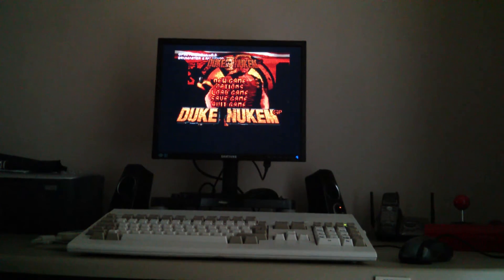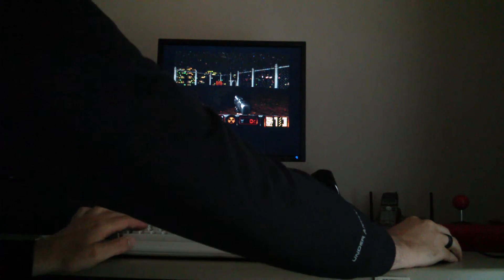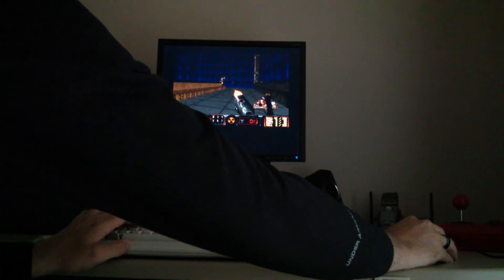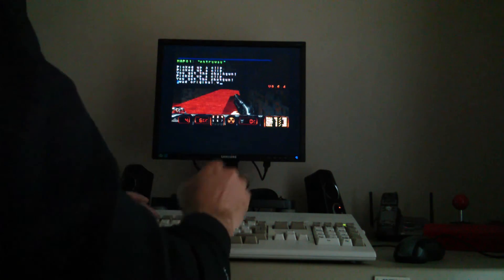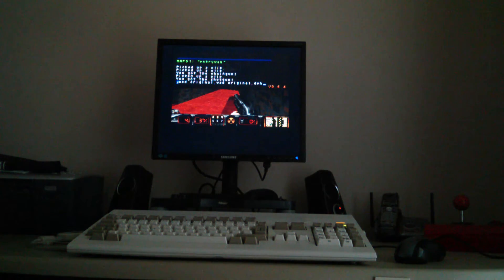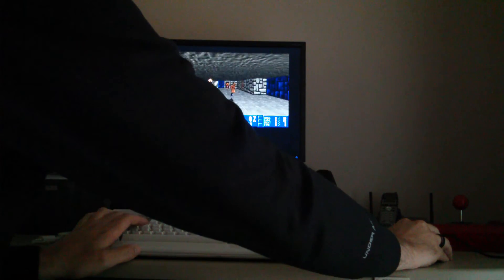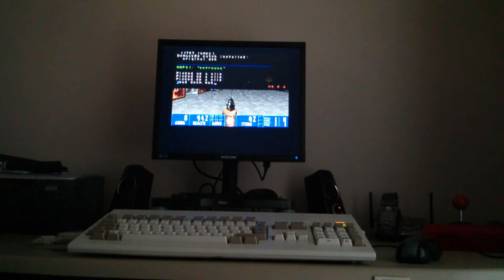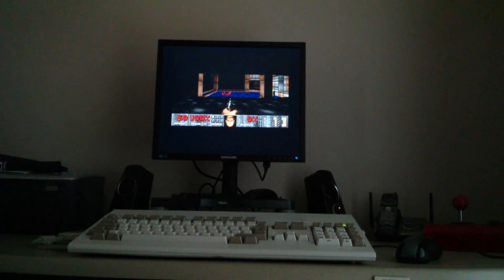ODAMEX v0.6.4 ported to Amiga 68k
My latest DOOM port running on Amiga AGA 68k (AGA/RTG).

This is my third DOOM engine port to 68k.

It's extremely demanding SDL based port and therefore it's only recommended for FAST machines.   Slower machines should just stick with the old DOOM ports (like DoomAttack).